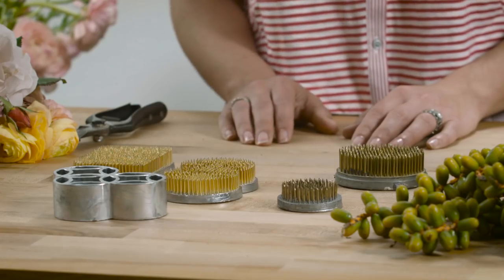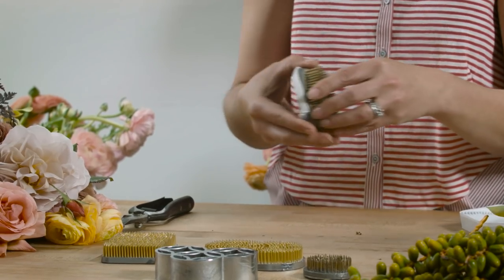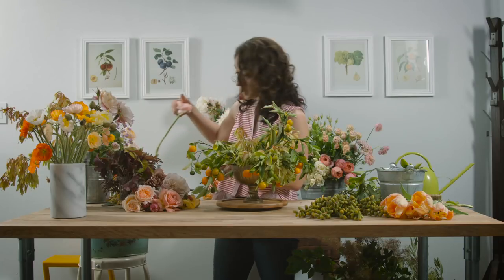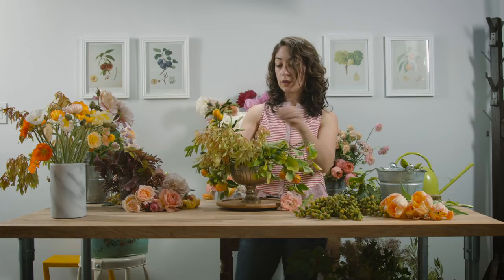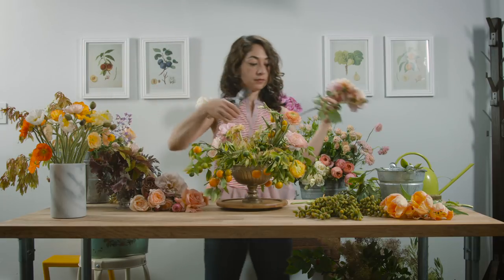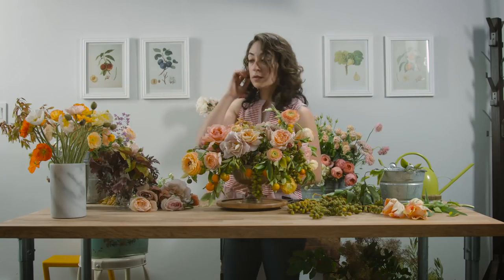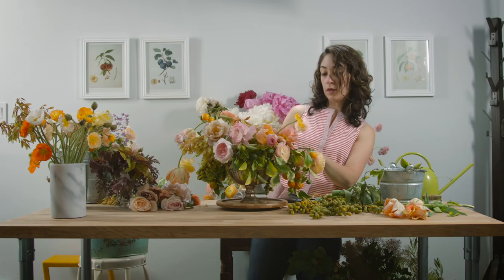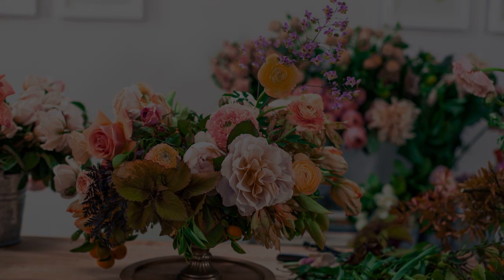The Floral Pin Frog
Learn how to make a stunning centerpiece using a floral pin frog (kenzan) in this instructional video by floral designer Kiana Underwood.